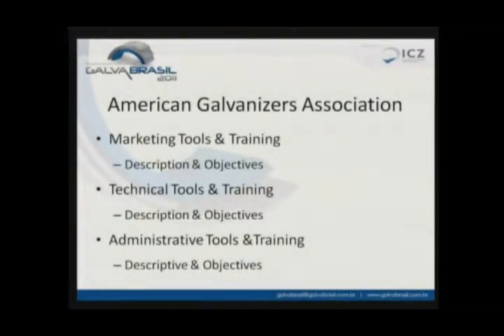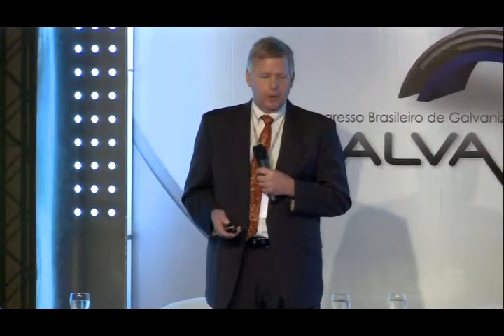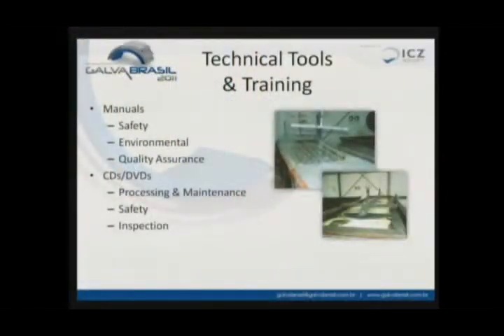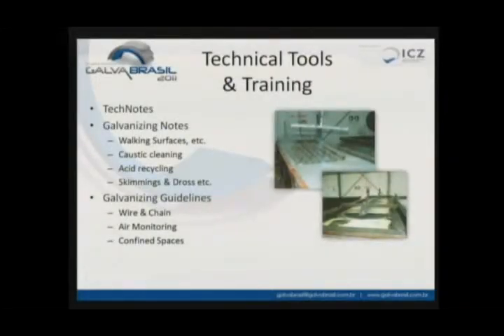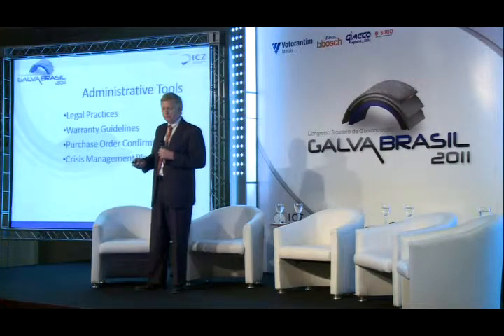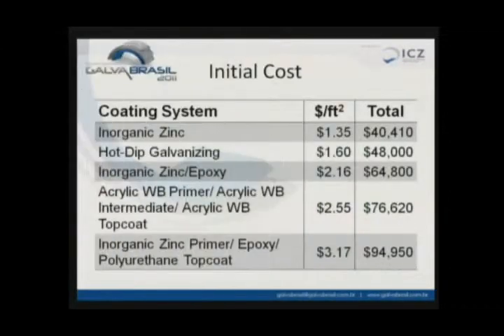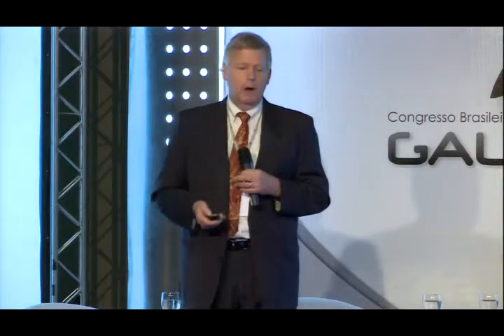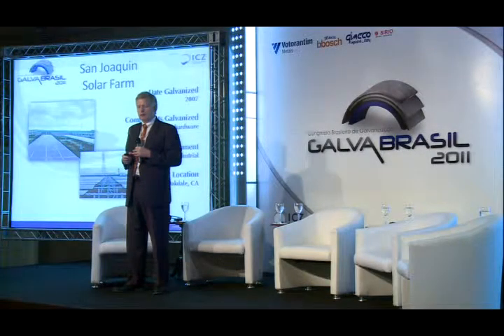GALVABRASIL 26 /10/11 - Galvanização o estado de arte